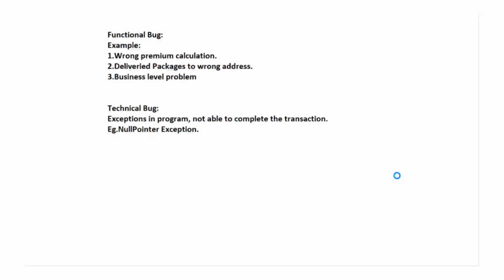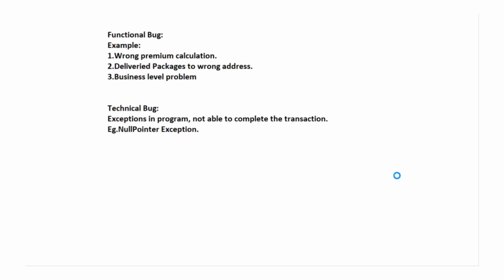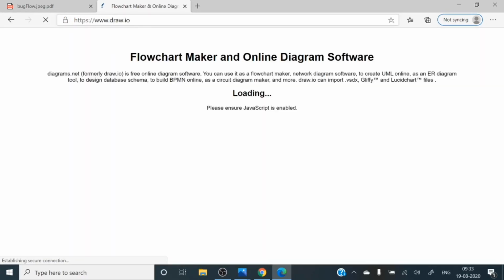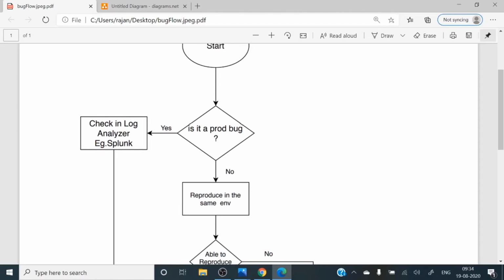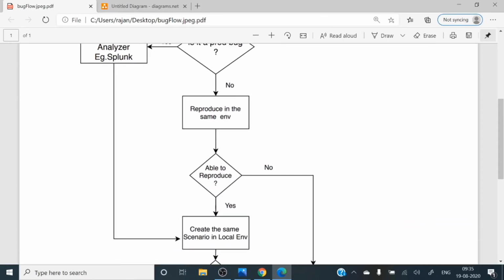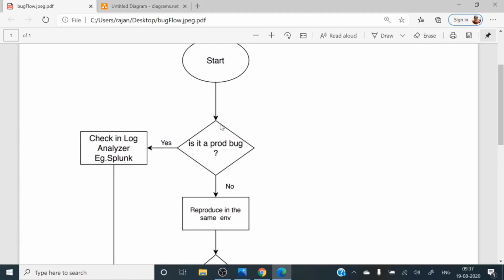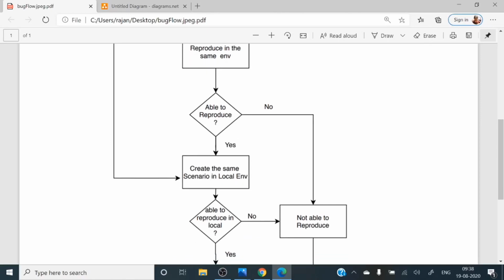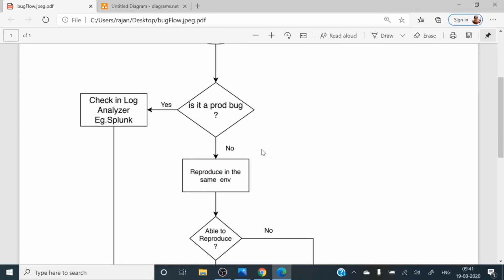Bug Fix | How to fix a bug | approach to fix a bug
Bugs are the part of application development.
Bug fixing is difficult if you compare with development work.
As it's involves, Debugging and troubleshooting.
A small video which makes you think how to solve the bug.
What we will learn:
1.Types of Bug.
2.How to solve prod bug.
3.How to solve lower env bug.
4.Correct approach  to fix a bug.
I will love to see your feedback in video comment section.